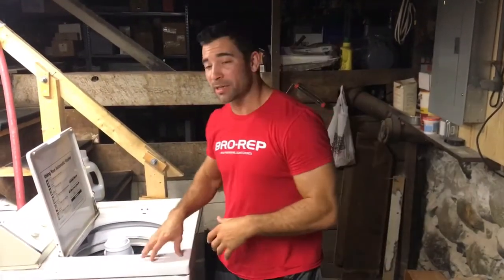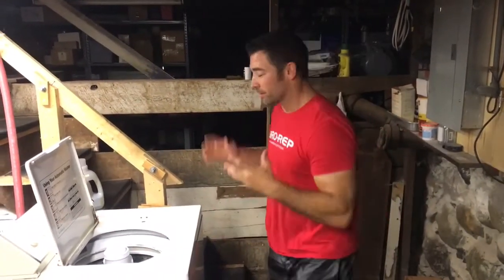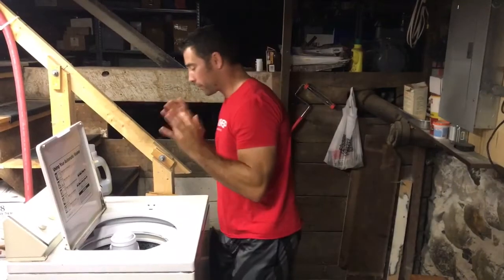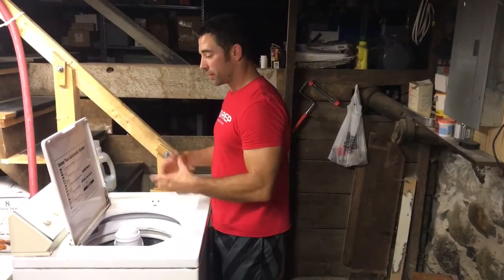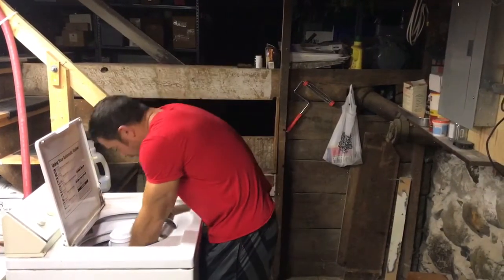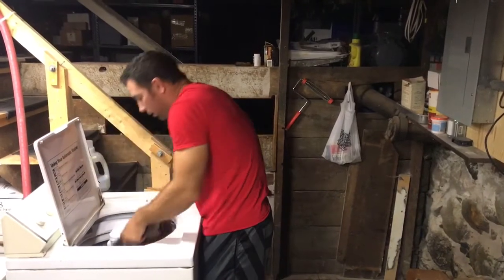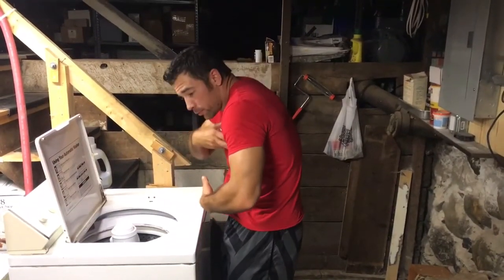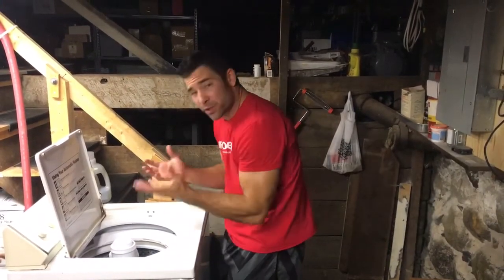Laundry Hurts | WODdoc | P365 | Episode 1194